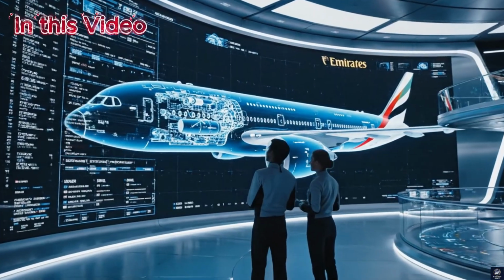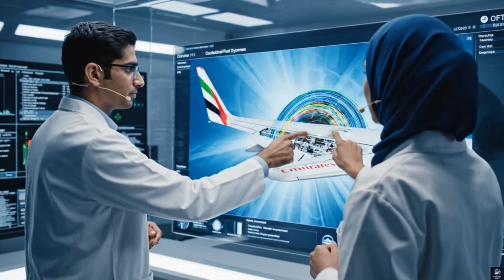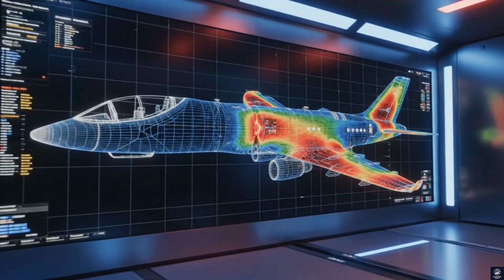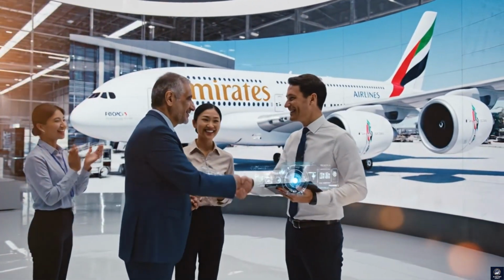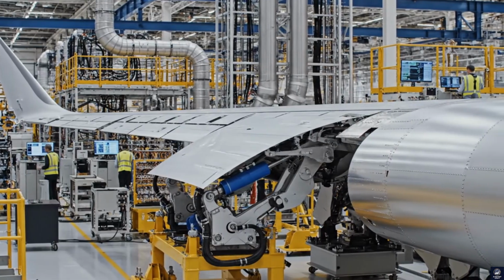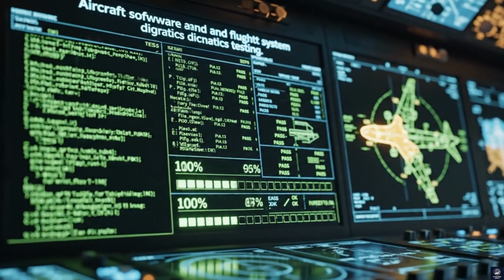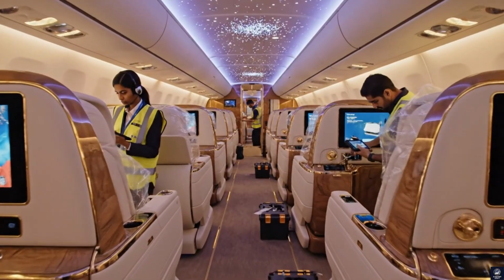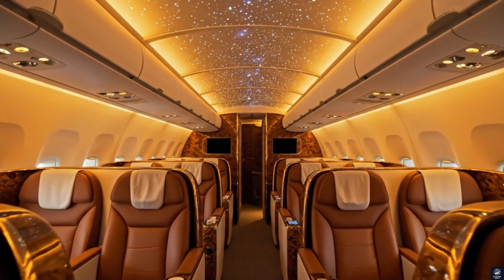How the World’s Biggest Aircraft Is Built for Emirates in the factory | Full Manufacturing Process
Discover how the world’s biggest passenger aircraft is designed, manufactured, and prepared for Emirates Airlines in this detailed factory documentary.

This educational video takes you inside advanced aircraft manufacturing facilities, where massive fuselage sections, wings, engines, and luxury Emirates interiors are assembled using cutting-edge aerospace engineering. From early design and structural assembly to engine installation, cabin customization, testing, and final delivery, every step of the aircraft manufacturing process is explained clearly and visually.

✈ What you’ll see in this video:
• Aircraft design and engineering
• Fuselage and wing assembly
• Jet engine manufacturing and installation
• Emirates luxury cabin interiors
• Safety testing and quality inspections
• Final rollout and delivery

If you enjoy factory documentaries, engineering videos, and behind-the-scenes manufacturing content, this video is for you.